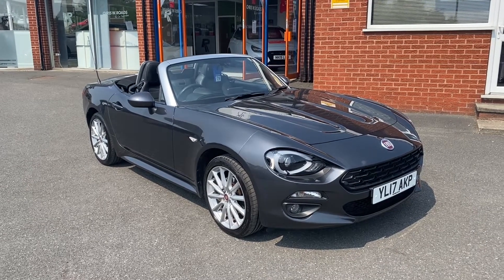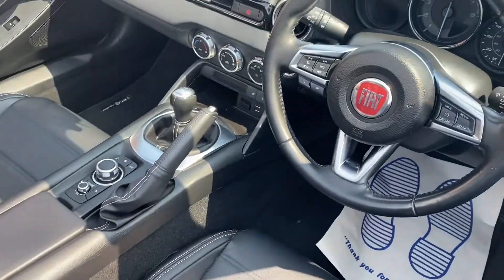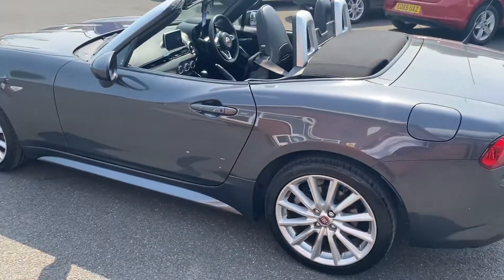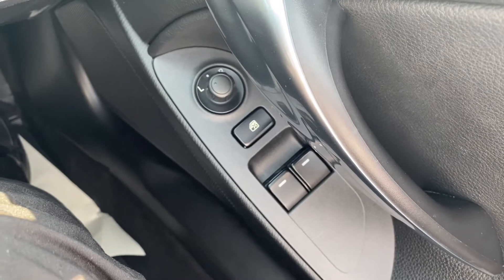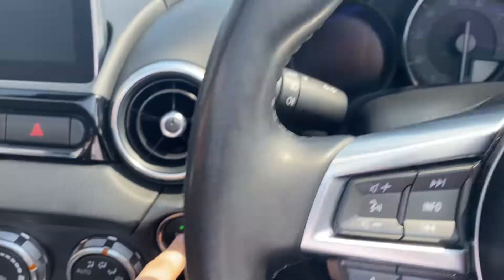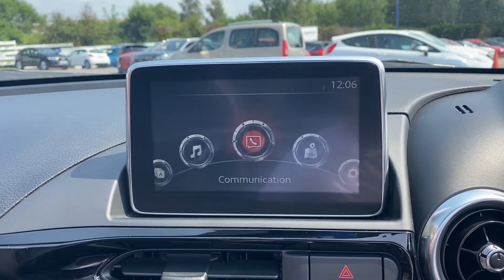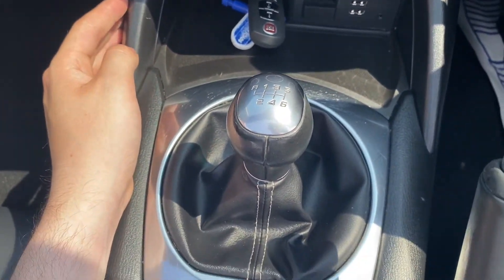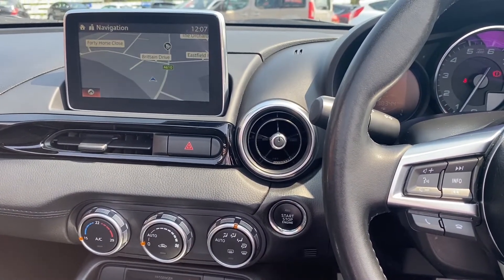Fiat 124 1.4 Spider Multiair Lusso Plus 2dr 139 BHP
An exterior and interior overview of the Fiat 124 1.4 Spider Multiair Lusso Plus 2dr 139 BHP